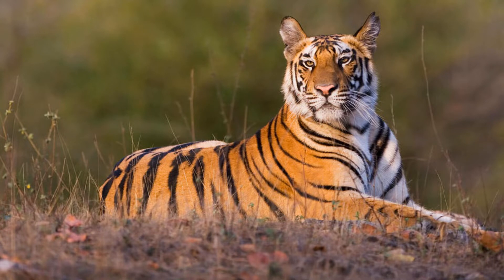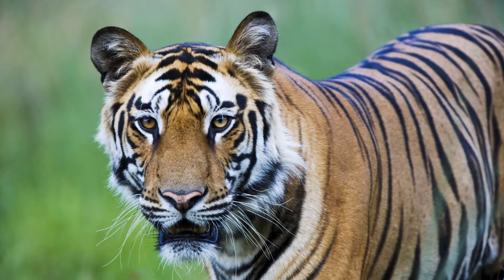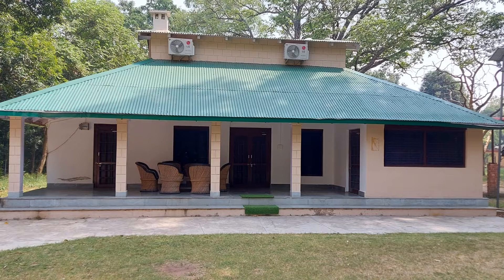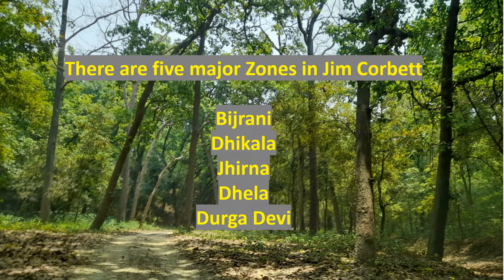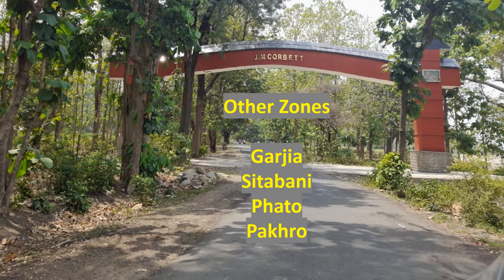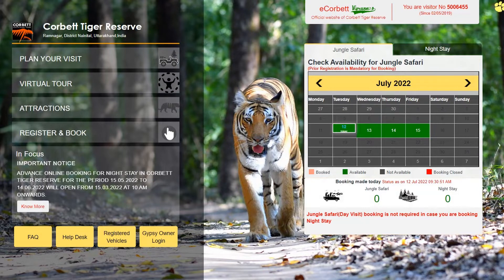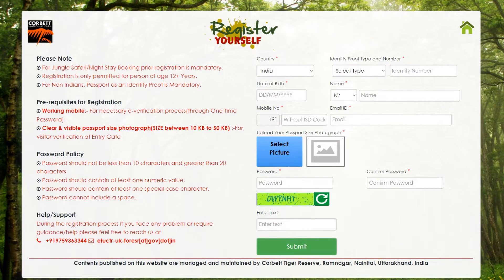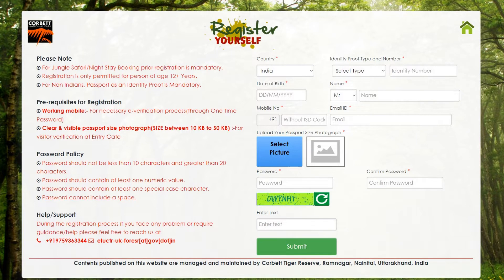How to book Forest Rest House at Jim Corbett National Park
Tips How to make the most of your stay at Jim Corbett Forest Rest House